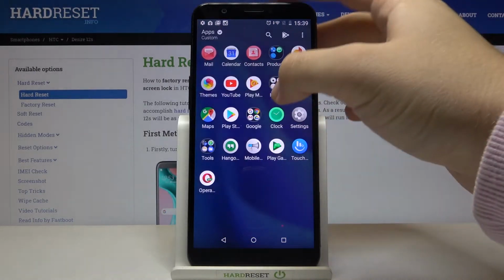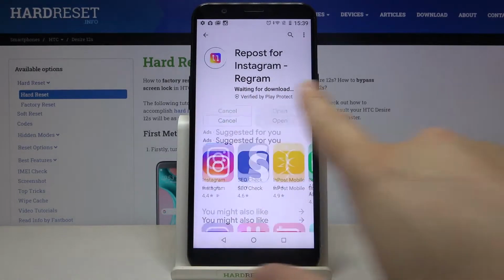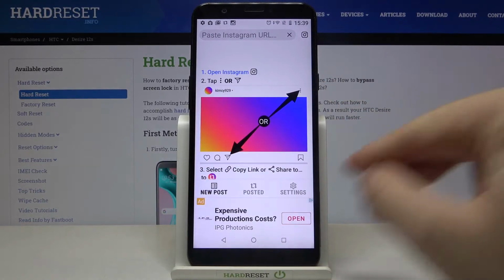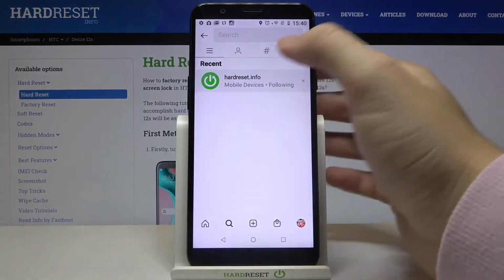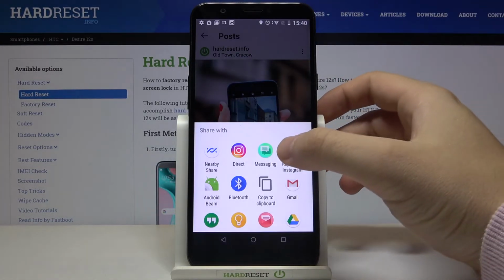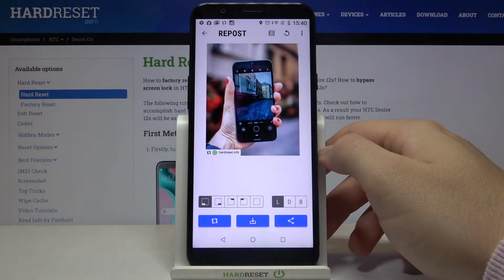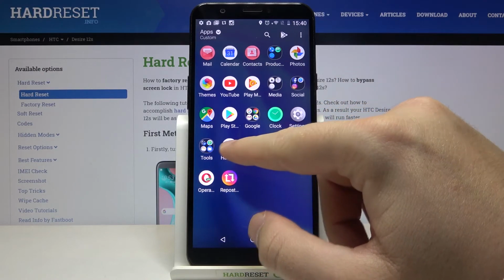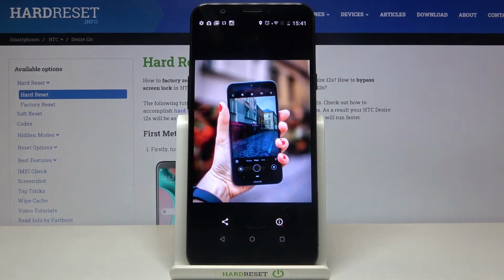How to Download Pictures from Instagram on HTC Desire 12s – Get Instagram Photos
Find out more information about HTC Desire 12s:
Hi there! Did you know that you can actually download instagram photos on your HTC Desire 12s? In today's video we're going to show you how you can download instagram pictures on your HTC Desire 12s just in a couple of simple steps. If you always wanted to download any picture from instargram but had absolutely no idea how you can do that, then we're coming for help. So if you wish to learn how you can download any pictures from instagram on your HTC Desire 12s, all you need to do is just watch this short tutorial to the end, follow the instructions described by our specialist and try to perform this operation yourself on your HTC Desire 12s.